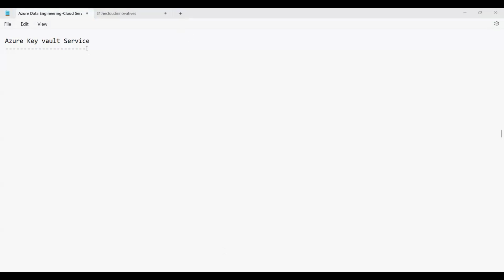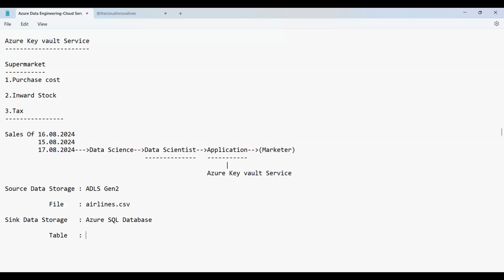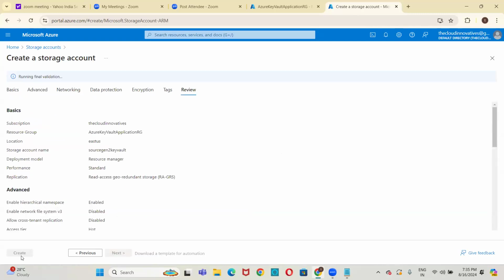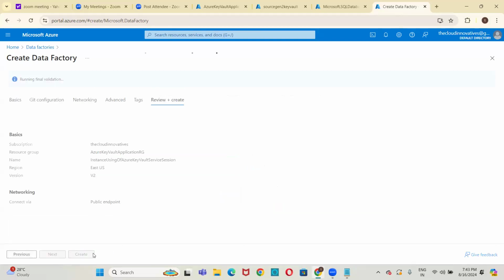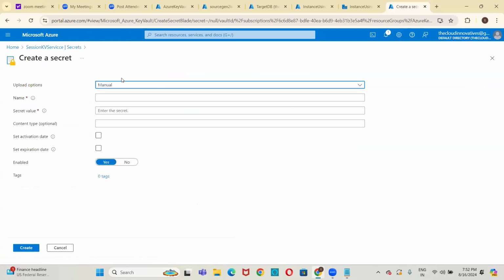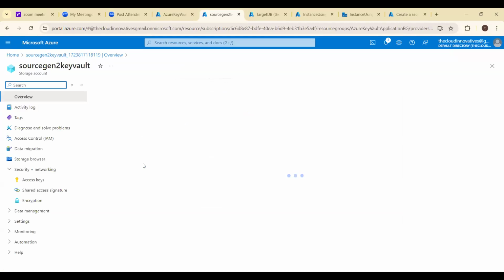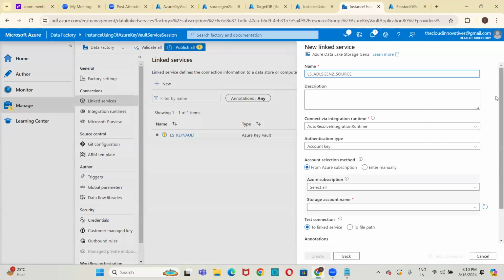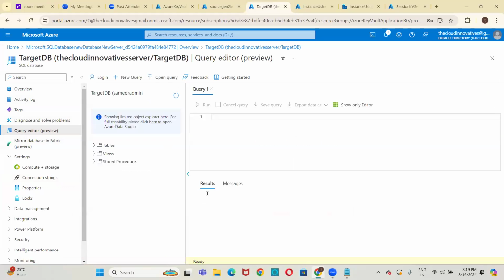AZURE DATA ENGINEERING COPY DATA USING AZURE KEYVAULT SERVICE BY SAMEER